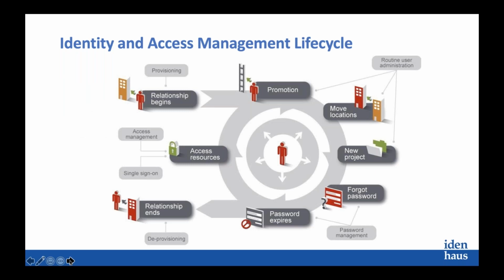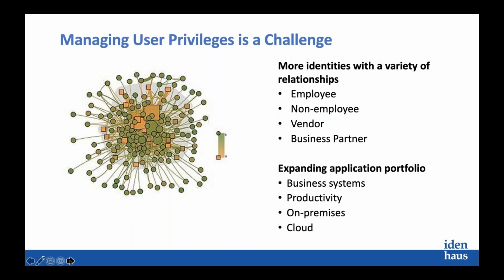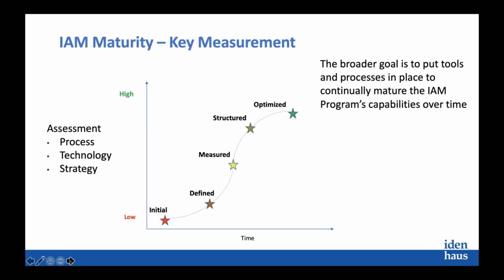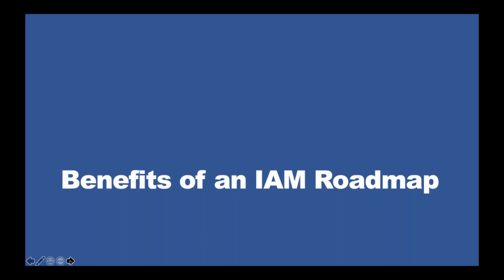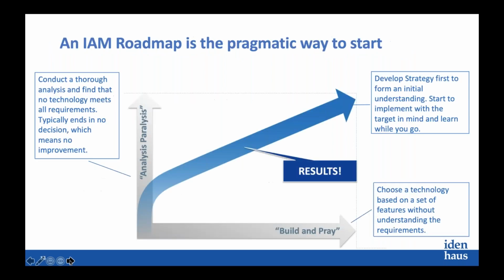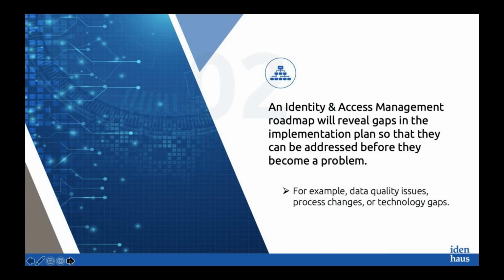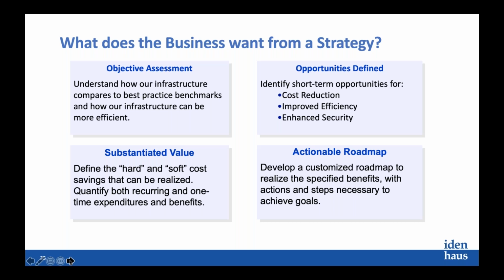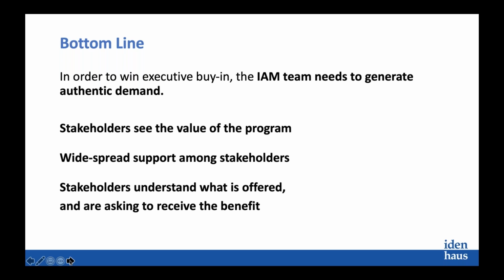Unlocking the Benefits of an Identity Management (IAM) Roadmap Webinar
Your company will invest a significant amount of time and money in an Identity Management (IAM) solution. Strategically managing that investment is a priority, especially with rising security costs and an IT environment that's rapidly evolving to a cloud-centric architecture.

Are you using the right IAM solution to maximize your program's value to your organization? How do you know which vendor is right for you? And how do you ultimately gain organizational buy-in? Join Idenhaus to learn how to evaluate the needs of your organization (people, process, technology) and the steps you can take to build a comprehensive, convincing IAM Roadmap to guide key stakeholders at your company from concept to reality.

In this webinar, you'll learn about:
- Engaging and empowering your key stakeholders
- Evaluating and prioritizing the needs of your organization